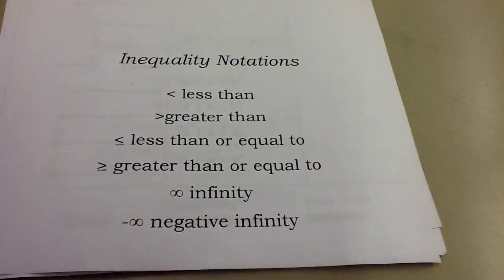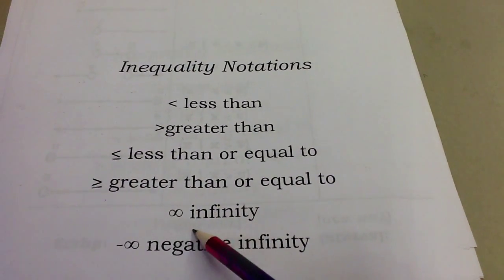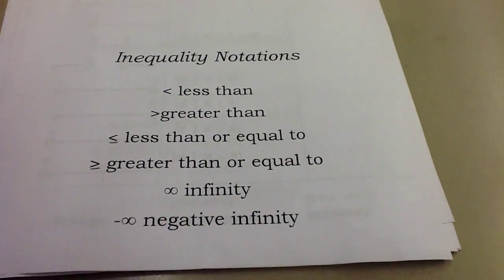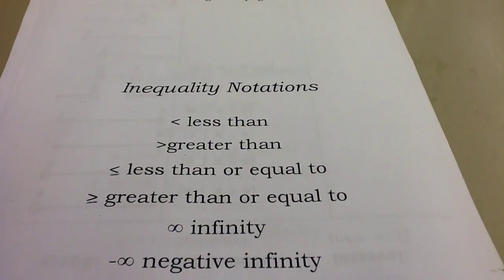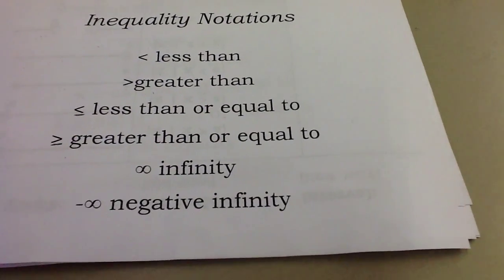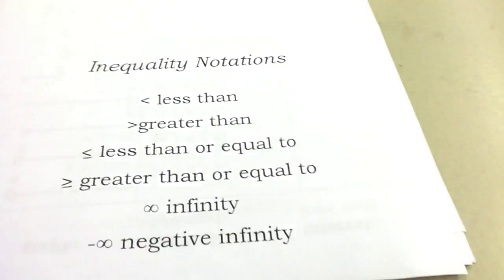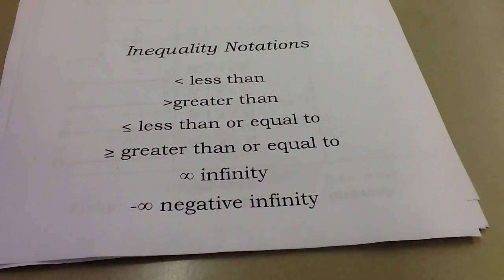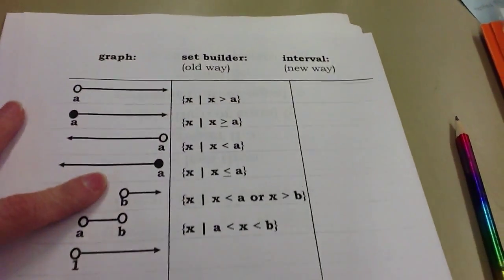Inequality Interval Notation